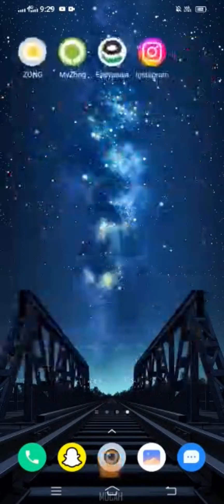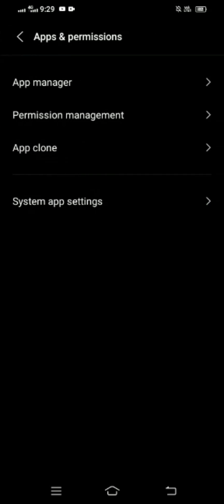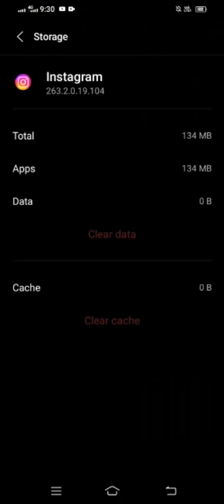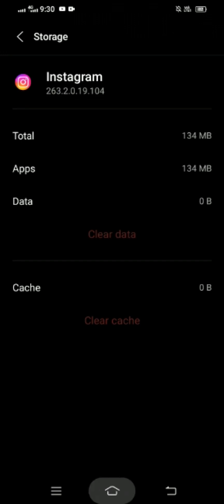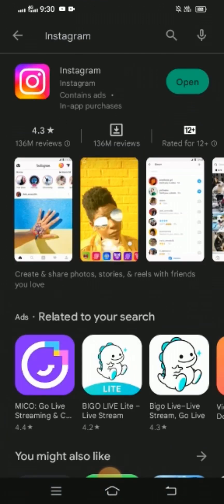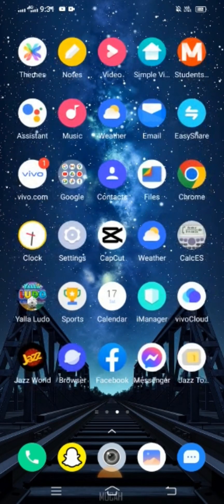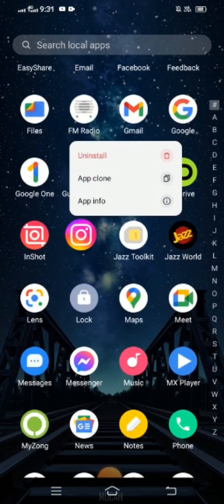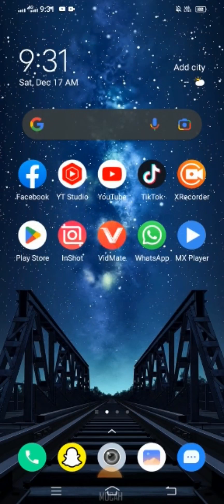How to fix instagram black screen problem |2023|Instagram not opening|Instagram black screen issue